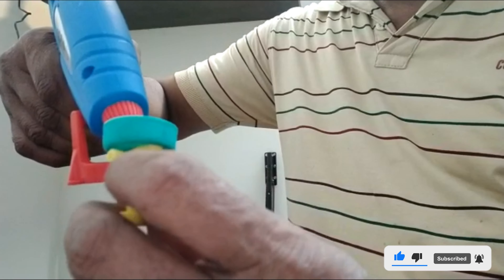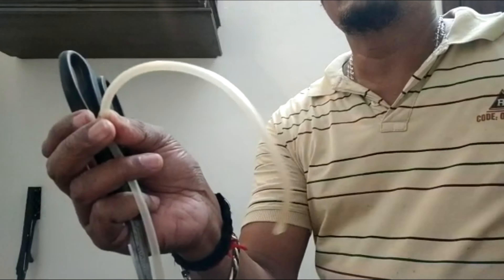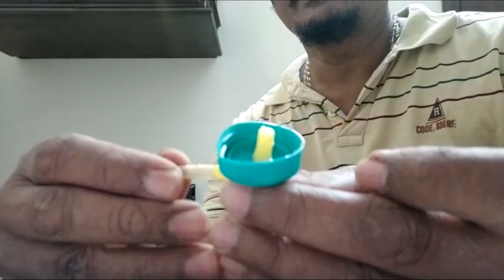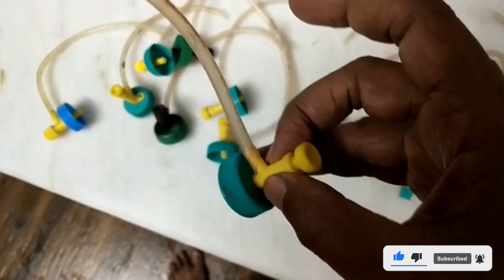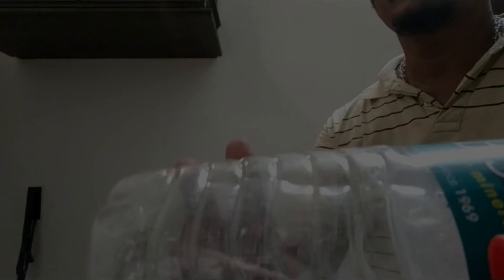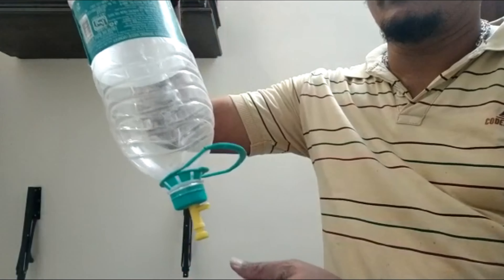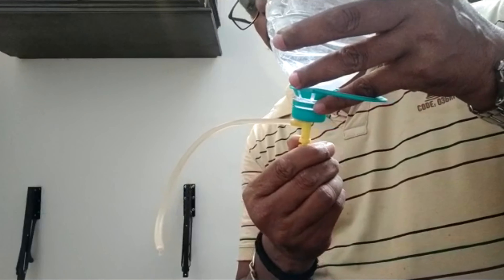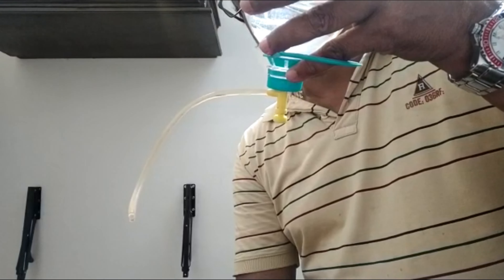Save water using Dripper to plants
Manikya Garden is a self-sustained farming method with zero chemical and the use of 100% organic fertilizer to grow healthy fruits and vegetables along with other supplementing backyard livestock farming like poultry,  aqua and vermicomposting for natural manure in the garden.
The simple method adopted using freely available resources to save water and maximize the moisture to the roots of the plants, to save the plant in this acute summer